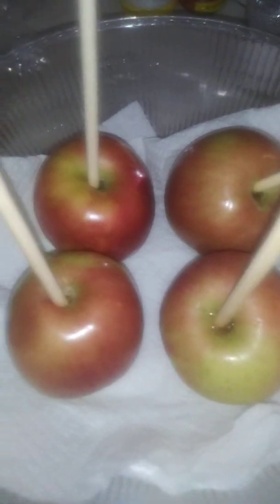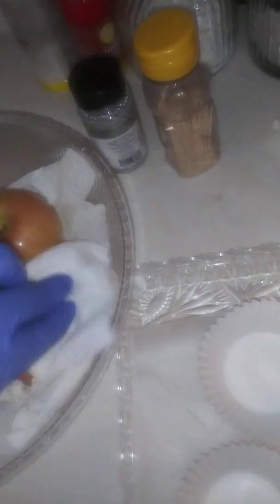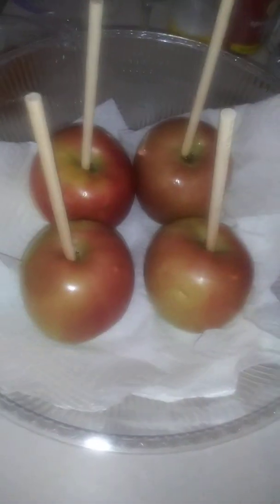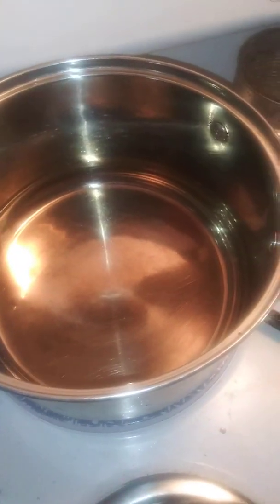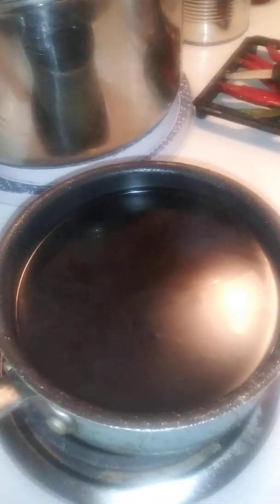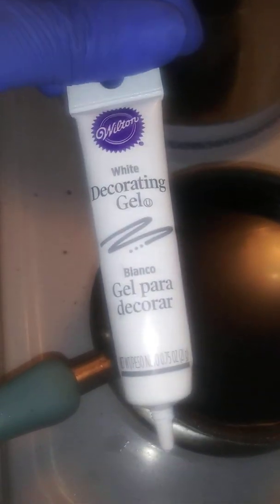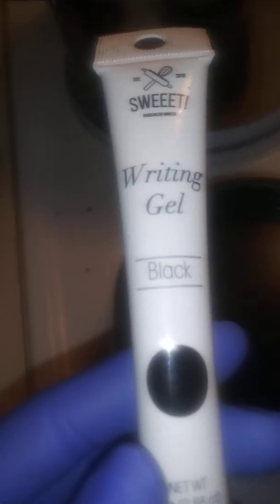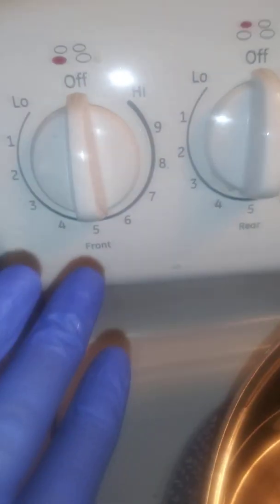MY OWN CANDY APPLE RECIPE(1)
Family and ENTERTAINMENT